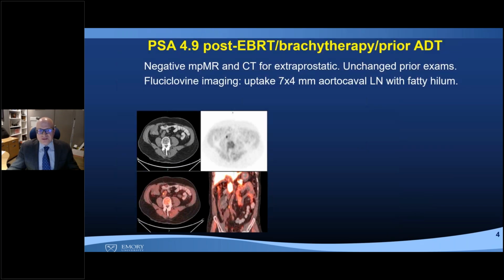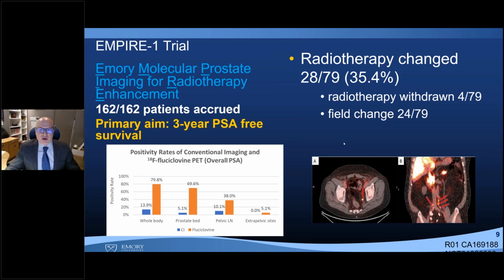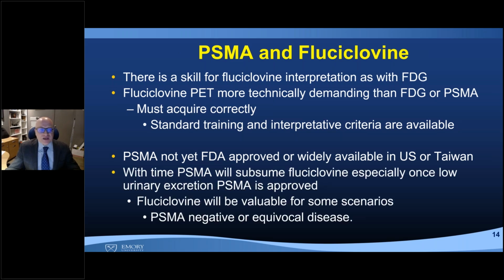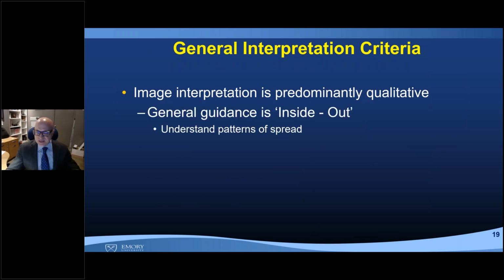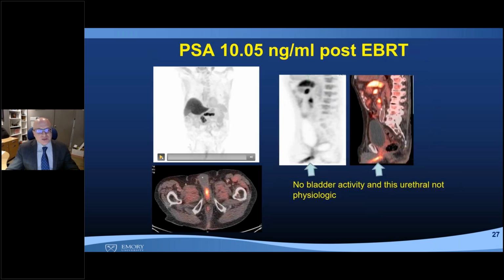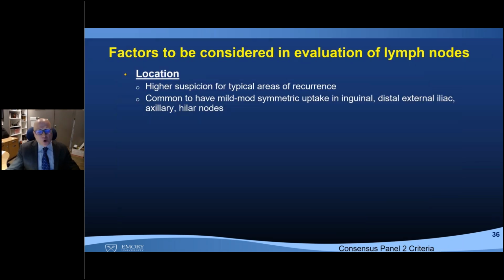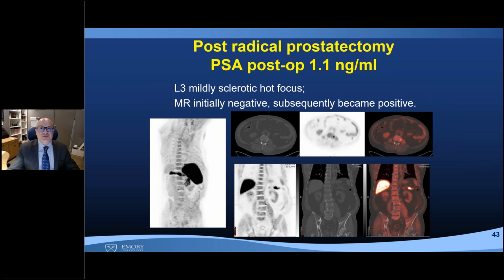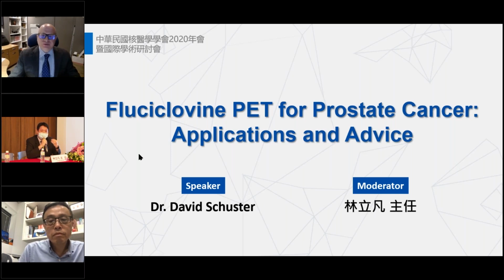Fluciclovine PET for Prostate Cancer Applications and Advice Dr David Schuster